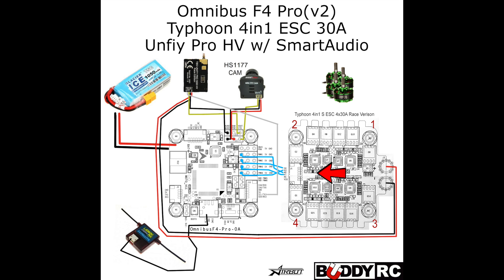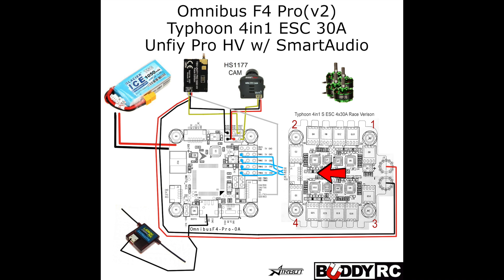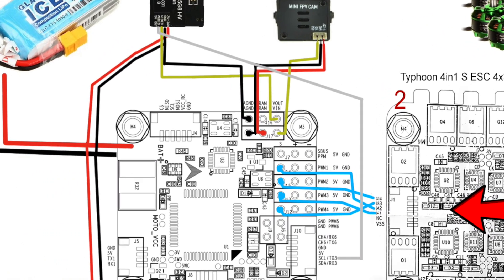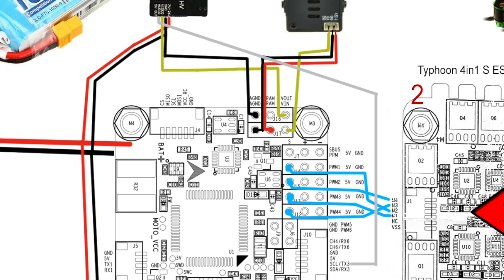Omnibus F4 - Smart Audio with Unify Pro VTX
Did you know you can change your Band, Channel, and even VTX Power output using the Betaflight OSD and your Radio? And it's SUPER EASY!